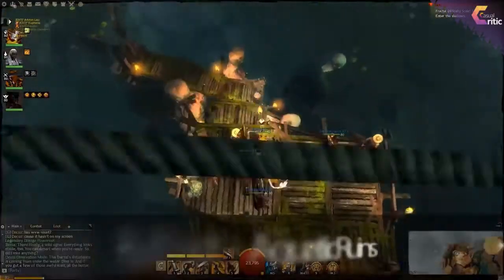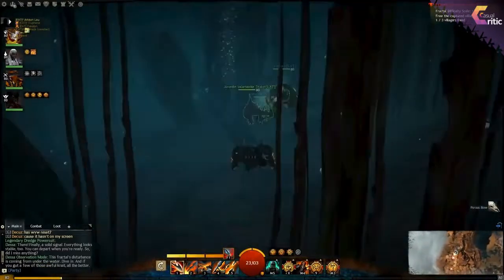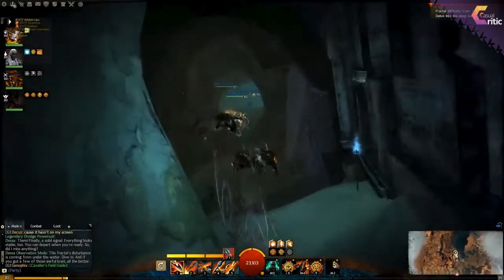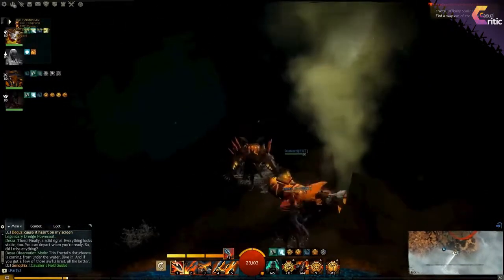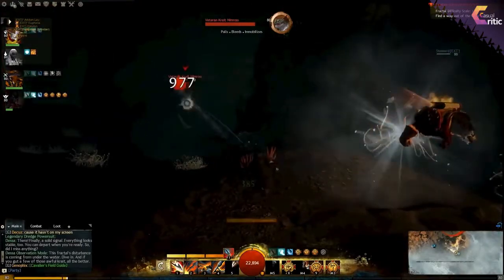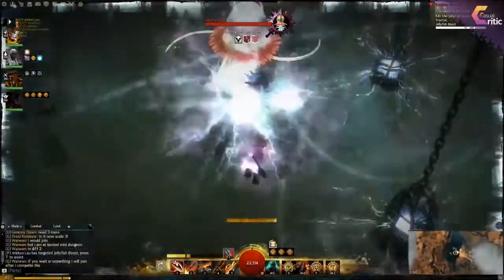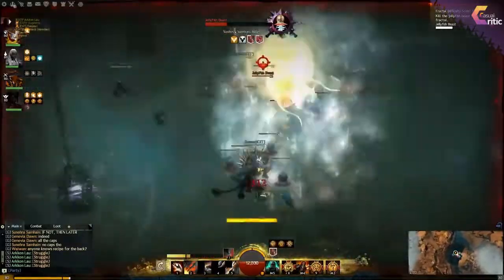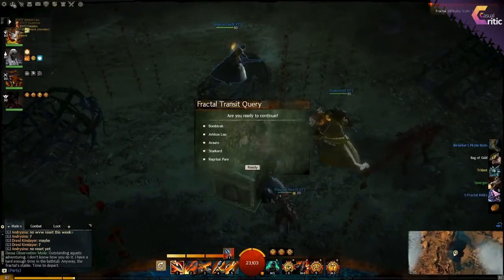Guild Wars 2: How to do Fractals of the Mist - Aquatic Ruins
Hey guys!
Here's another video on the new dungeon for GW2: Fractals of the Mist!
This time we got the Aquatic Ruins fractal to explore which mainly takes place underwater, so make sure you have your aquatic weapons and skills sorted out! The fractal dungeon only features one final boss, the Jellyfish Beast. Besides that it playes with underwater light and darkness, where staying in the darkness will surely kill you. This was a pretty decent fractal, but not one of my favourites. Anyways, enjoy the video and the dungeon itself!